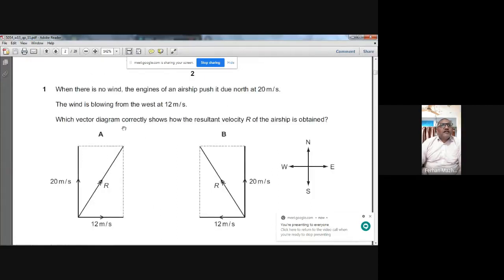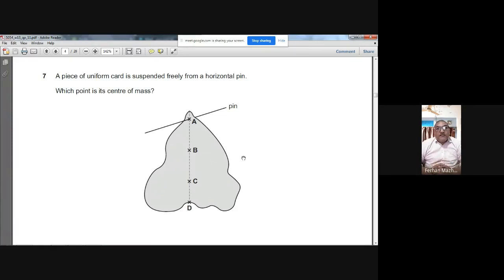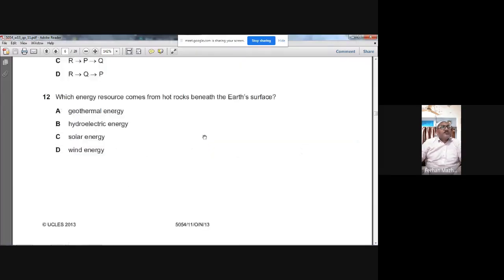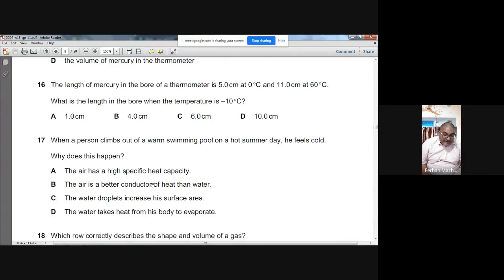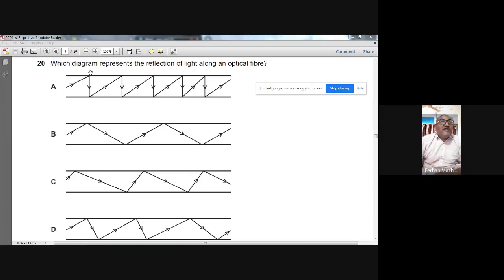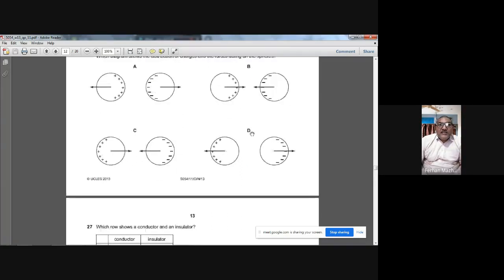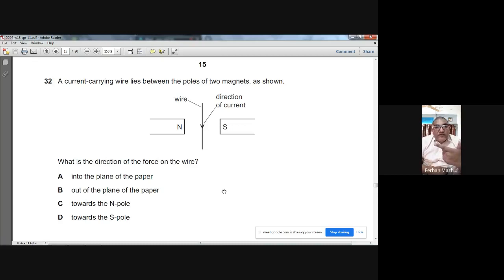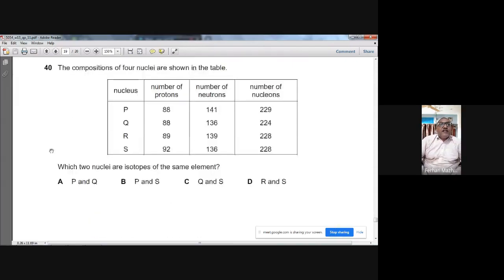October November 2013 Physics 5054 11 Solved by Ferhan Mazher